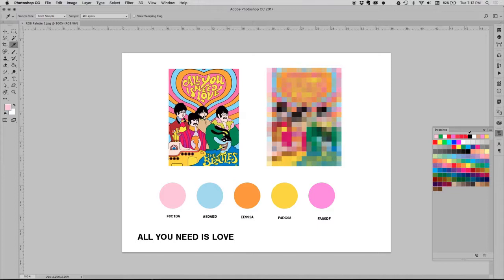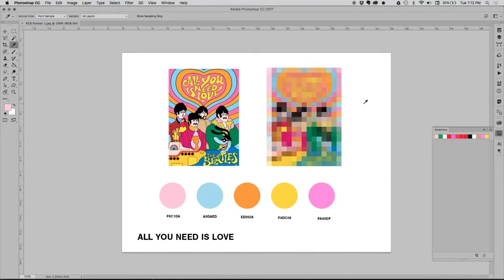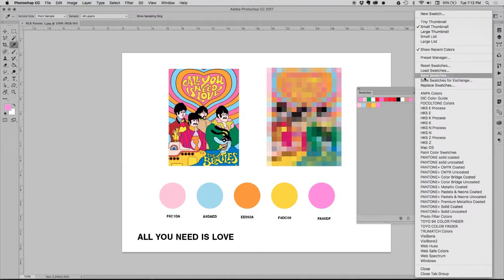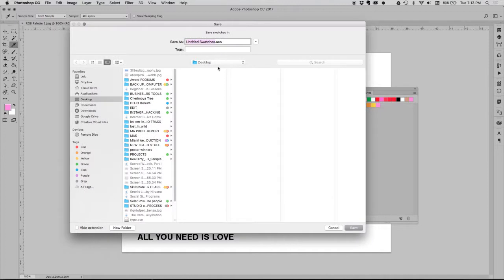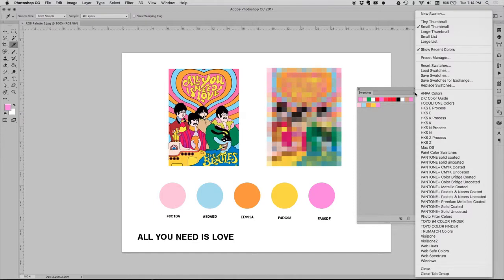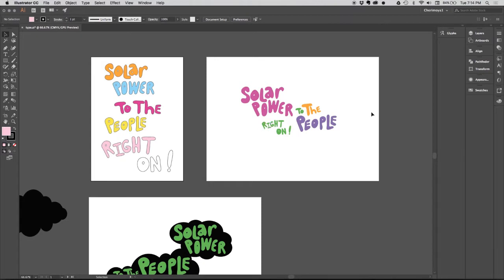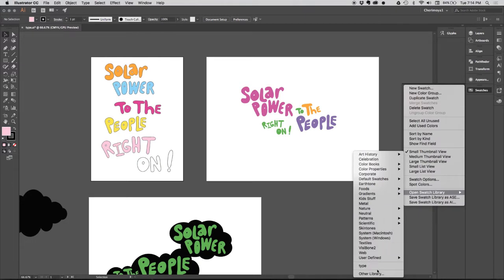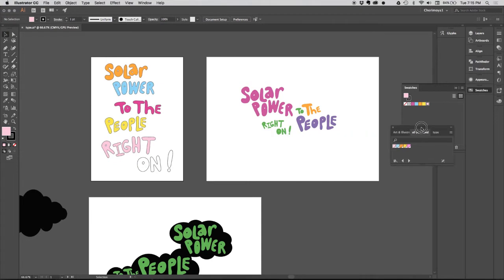How to Use RGB, CMYK and Spot Color: Class 7 - Creating and Downloading a Swatch Set in Photoshop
Create and Download a Swatch Set in Photoshop

We’ll be learning color basics about RGB, CMYK and SPOT Color. Then, we’ll create an RGB swatch from a photo and convert it to CMYK for print.

This class is for Graphic Design beginners or anyone who needs to get something printed. This is not a class on color theory, rather a guide to actually working with color on a computer.

After this class, you will understand the different types of color for both screen and print and know how and where to use them!

This is a class that I made for Skillshare. Since I made it free on Skillshare, I decided to upload these videos on YouTube as well.